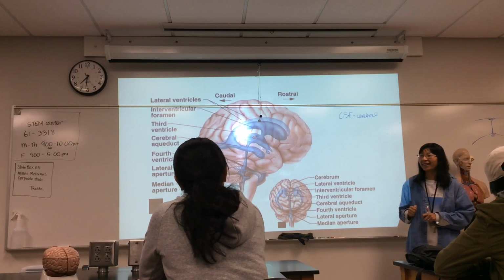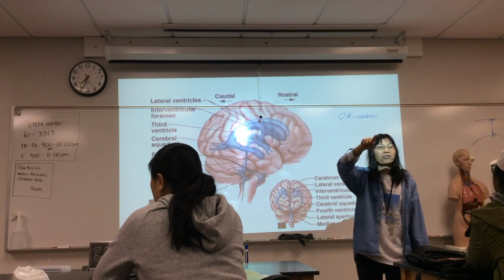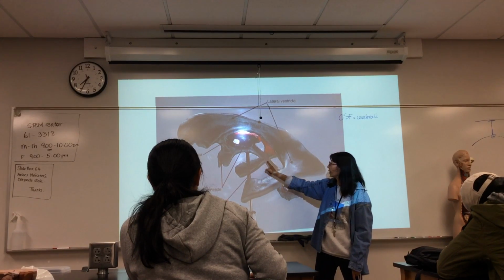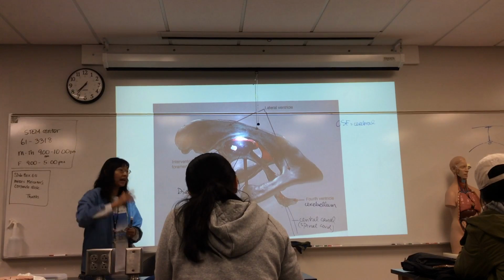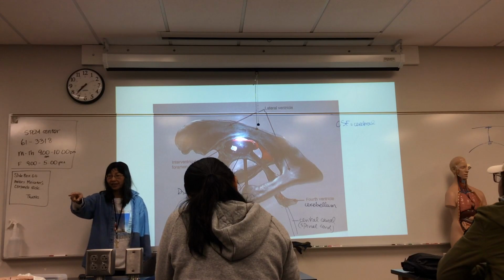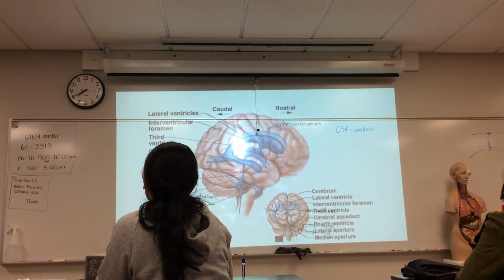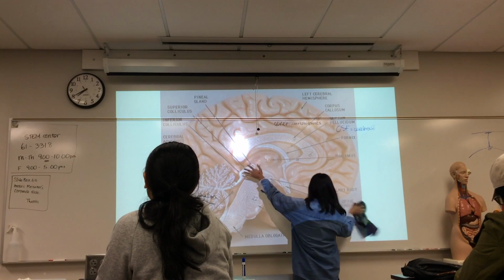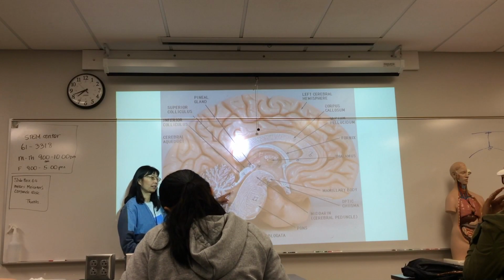Week 5 Lab wed - part 2